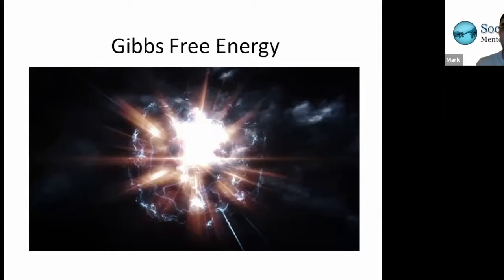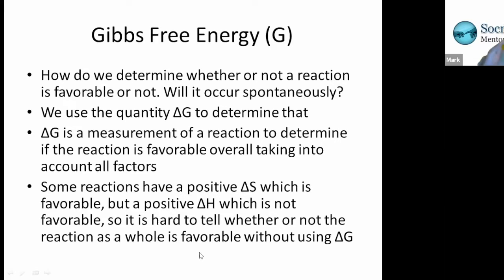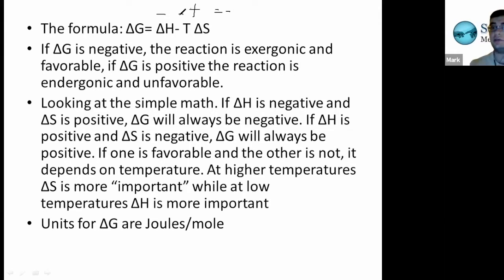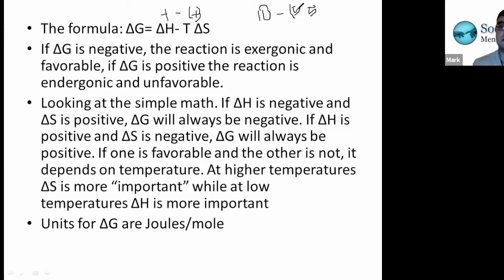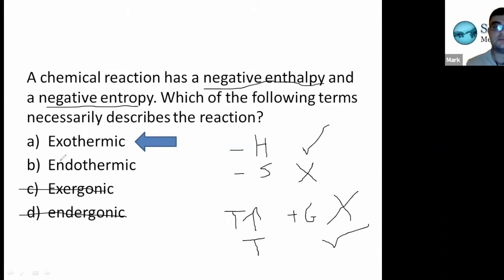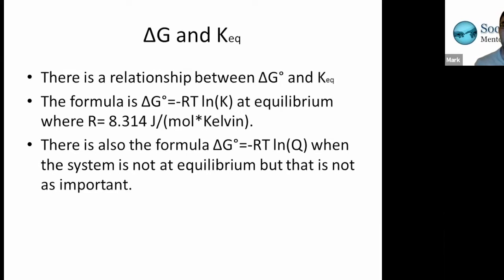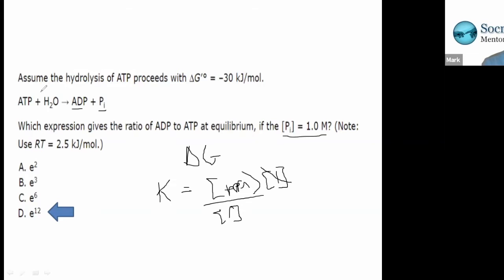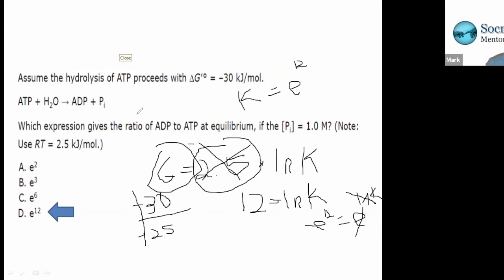MCAT Chemistry Thermodynamics Topic 3/5: Gibbs Free Energy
MCAT tutor Mark reviews Gibbs free energy from the CHEM/PHYS section of MCAT.